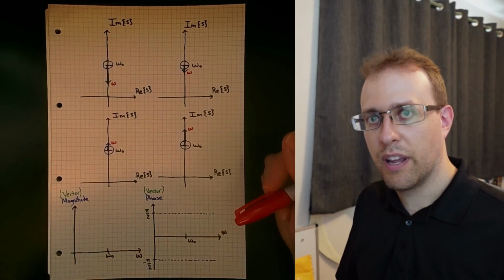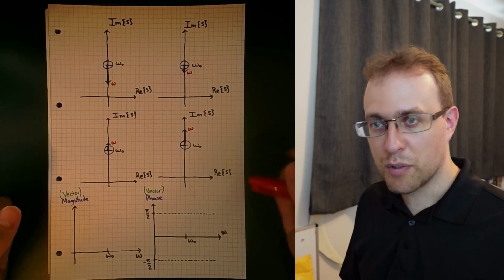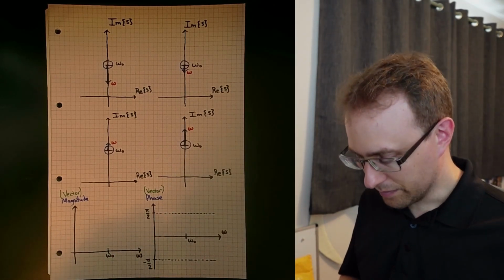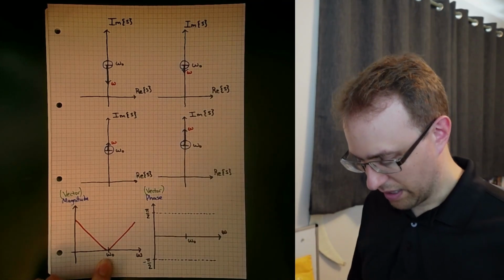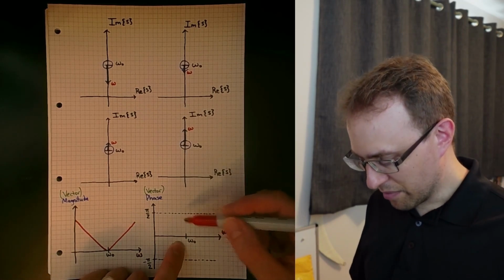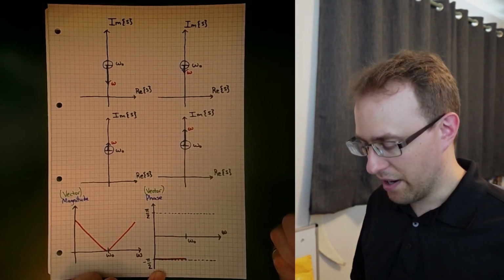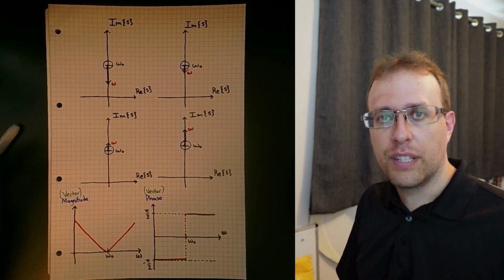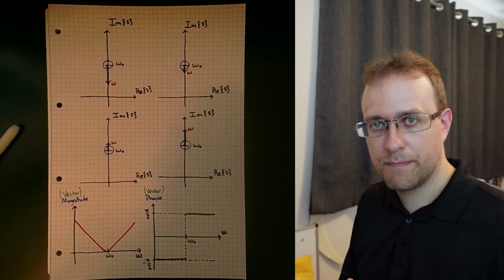Magnitude and Phase of an Imaginary Vector (Analogue/LTI System)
We work out the magnitude and phase of a vector from a system zero that lies directly on the imaginary s-axis. The same process applies for a pole on the imaginary s-axis.

Timestamps
00:00 Intro
00:34 Recall System Frequency Response Magnitude and Phase
01:49 Vector Magnitude as Function of Frequency
02:51 Vector Phase as Function of Frequency
04:03 Summary and Outro